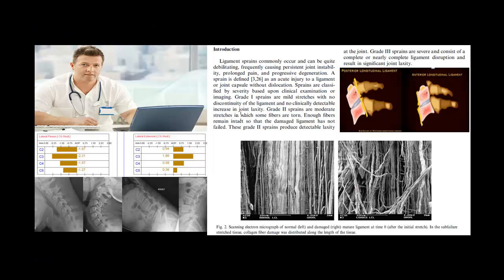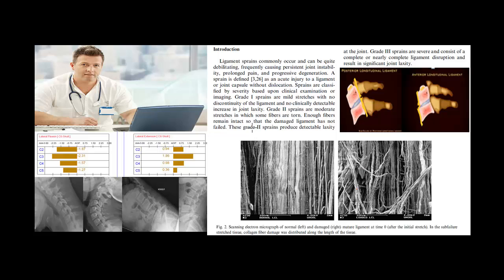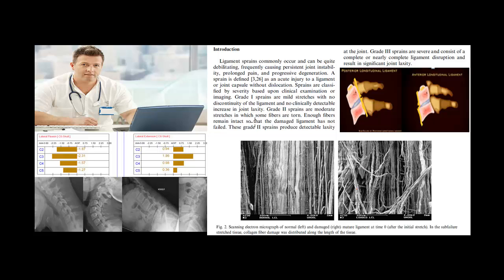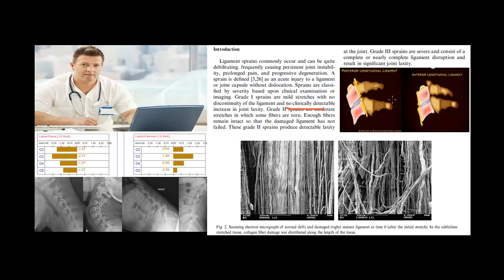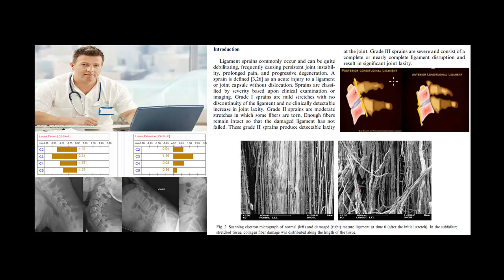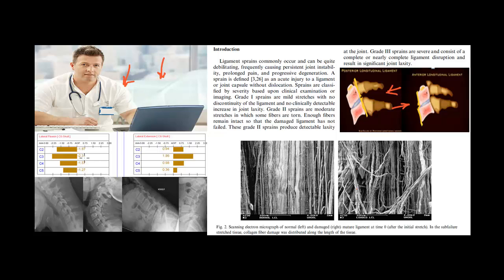CRMA™ Report: Determining the Severity and Location of a Spinal Sprain (Spinal Ligament Injury)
Spinal Ligament Injuries are quite common and can be very debilitating to the patient that receives them.  There seems to be a lack of understanding that ligament injuries cause joint laxity to occur.  This laxity can be located and quantified (measured) for more accurate clinical diagnosis of the condition.

Today doctors have tools that improve the accuracy of the diagnosis so that patients have a better chance of reducing the risk of long term chronic pain and other ill health effects that are common with spinal injuries.